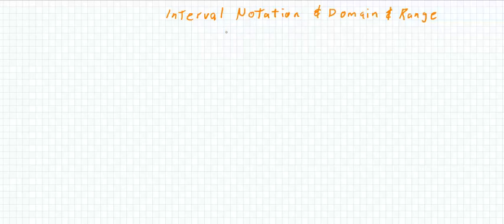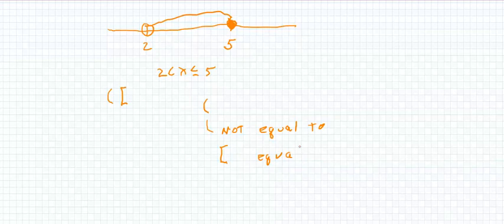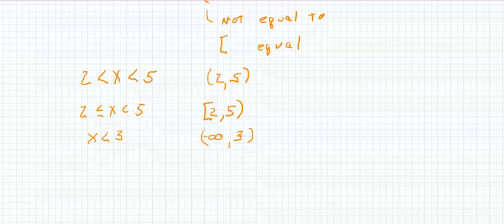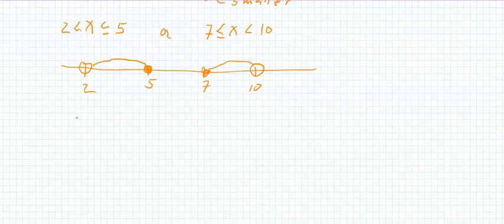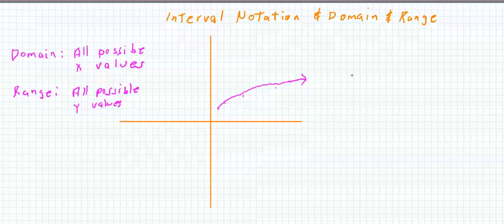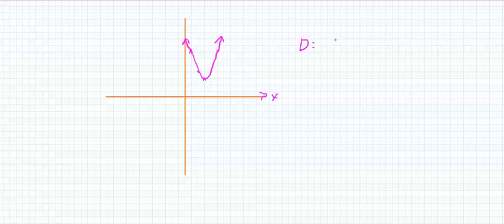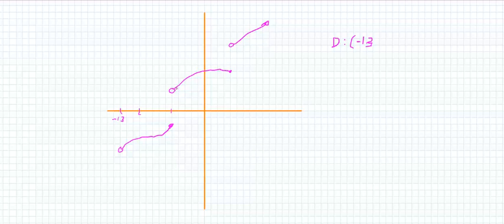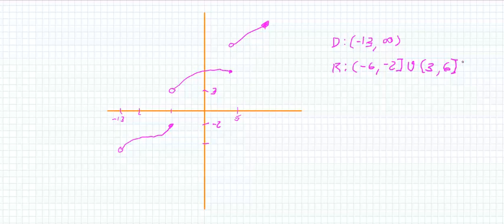interval notation and domain and range